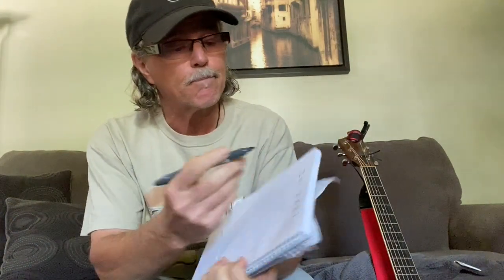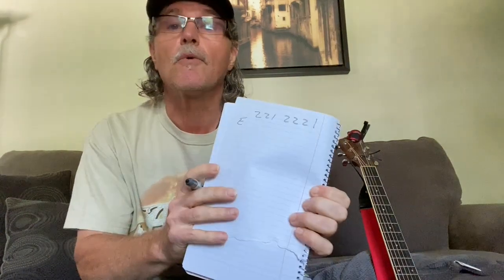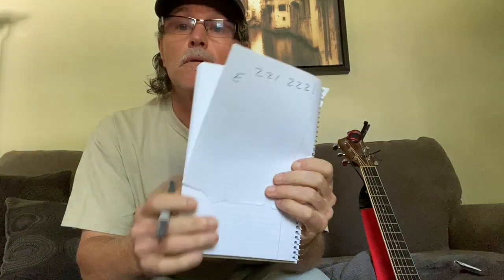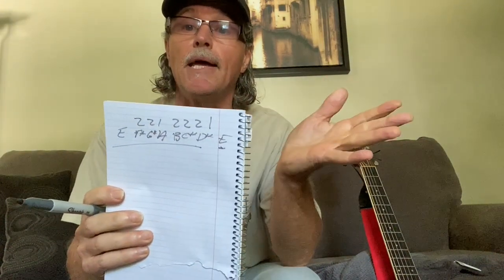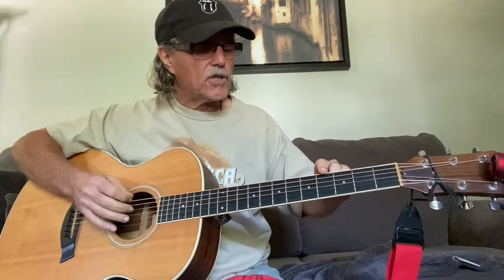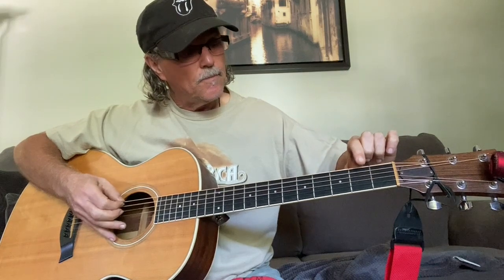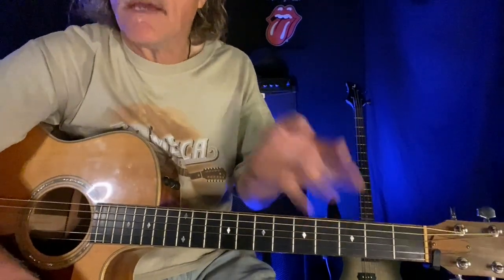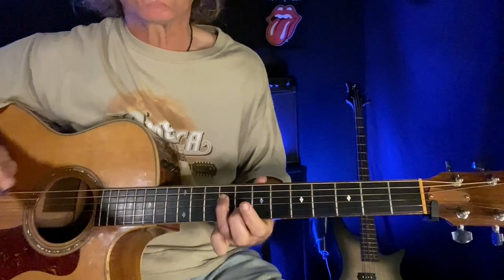MAJOR SCALE: From Paper to Guitar - NOW I Get it!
this video explains everything from finding the notes of ANY Major scale and then shows you how that pertains to your guitar playing. And the BIG question answered...Do I Need to Know This?